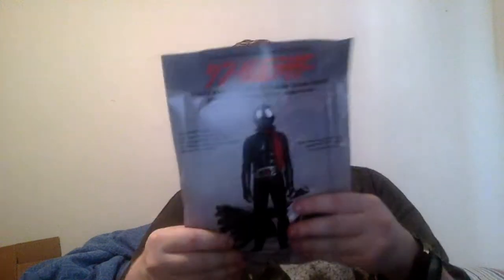KotetsuToysJapan Unboxing-Eyes and Buckles